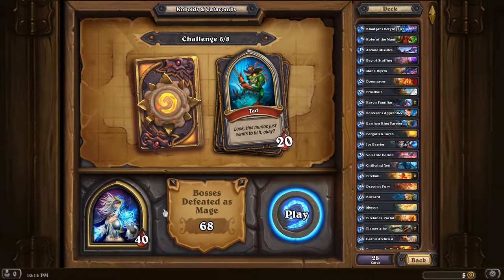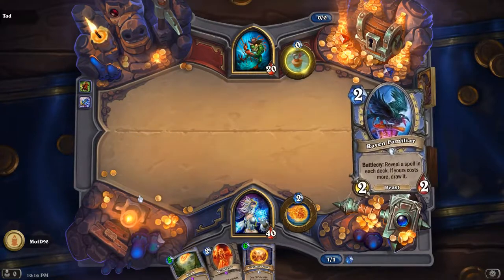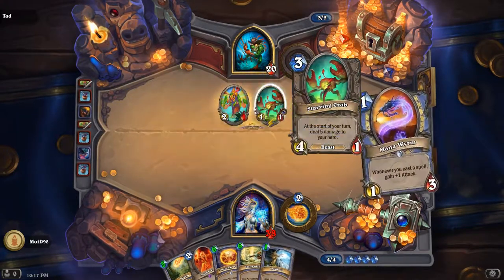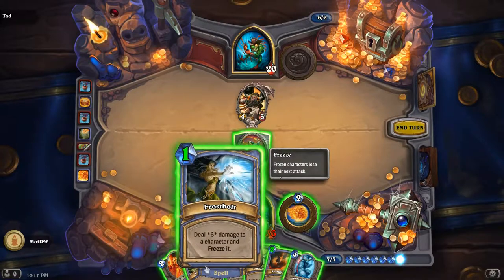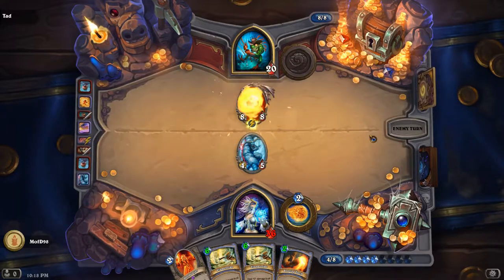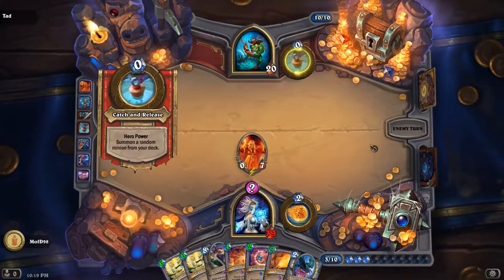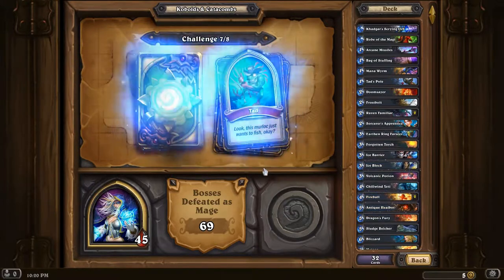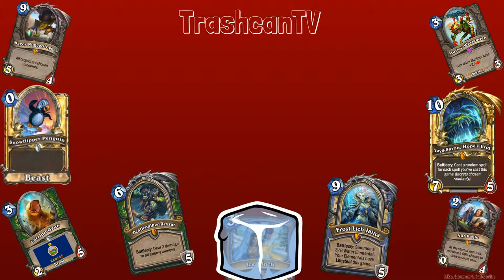HOW TO GET TAD'S POLE! Hearthstone Dungeon Run Tad Tutorial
In this special Hearthstone Dungeon Run guide video, we show you how to get Tad's Pole in the Tad boss fight.

The link is easily found on the channel page.